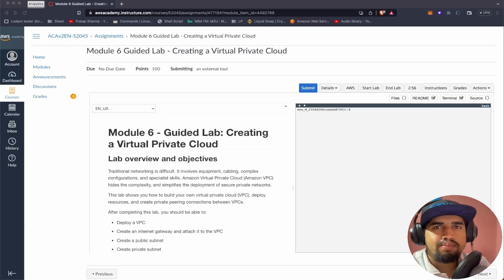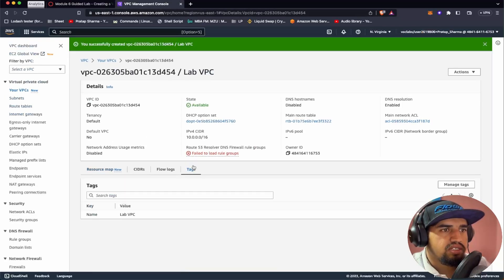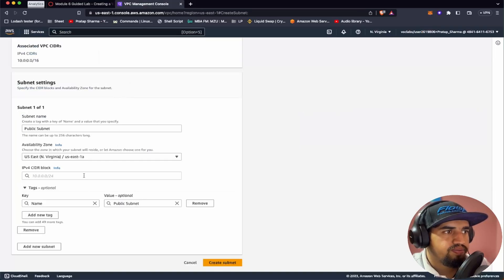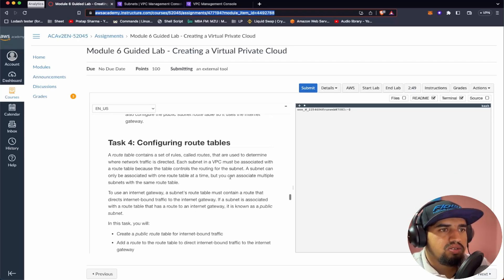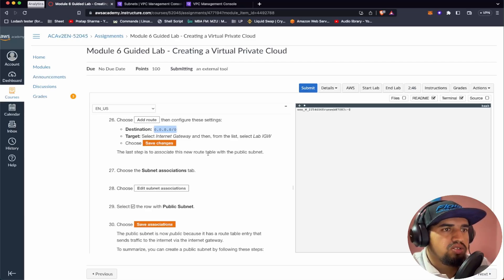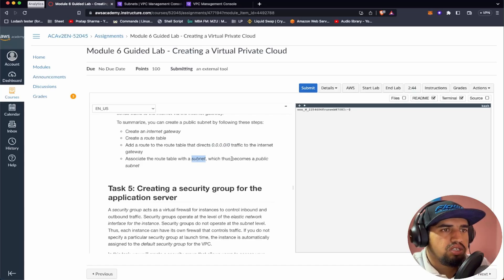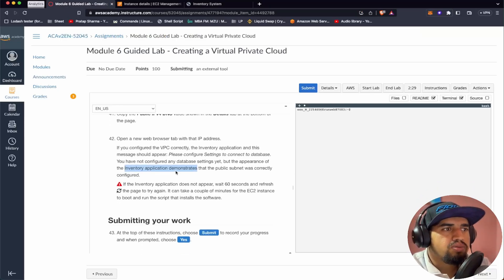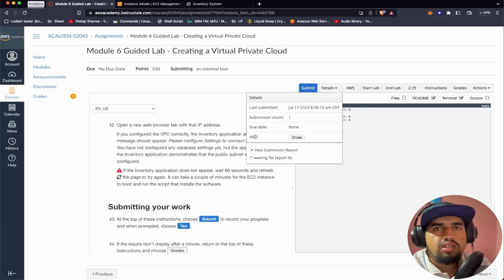AWS SAA - Module 6 - Guided Lab: Creating a Virtual Private Cloud - Pratap Sharma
The objective of this lab is to provide an understanding of Amazon Virtual Private Cloud (Amazon VPC) and its capabilities for simplifying the deployment of secure private networks. Traditional networking can be challenging due to the equipment, complex configurations, and specialized skills required. However, Amazon VPC abstracts away these complexities and streamlines the process of building virtual private clouds.

In this lab, you will learn how to deploy your own VPC, provision resources within it, and establish private peering connections between VPCs. By the end of the lab, you will have gained the following skills:

- Deploying a VPC: You will learn how to create and configure a VPC using Amazon Web Services (AWS) management console or command-line tools.
- Setting up an Internet Gateway: You will understand how to create an internet gateway and associate it with your VPC, enabling internet connectivity for your resources.
- Creating Public and Private Subnets: You will learn how to define public and private subnets within your VPC. Public subnets are accessible from the internet, while private subnets are isolated and not directly reachable from the internet.
- Deploying Application Servers: You will be able to provision application servers within your VPC and test their connectivity and accessibility within the network.

By accomplishing these objectives, you will have gained practical knowledge and experience in building and managing secure virtual private clouds using Amazon VPC.

You can find my personal vlogs at   @withpratap